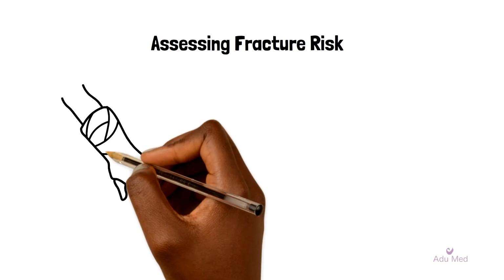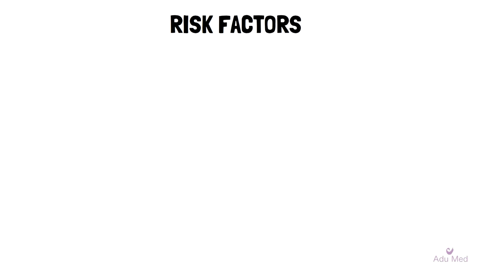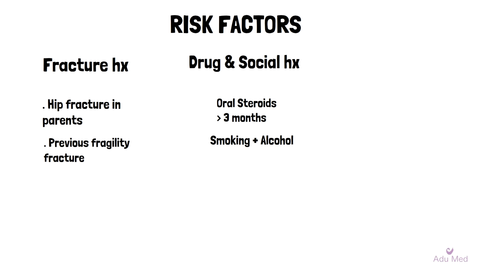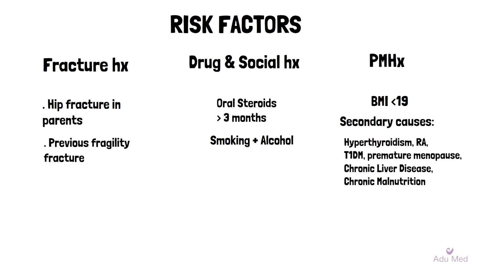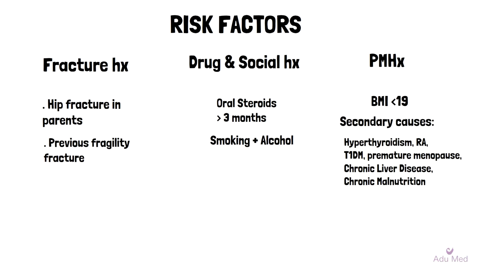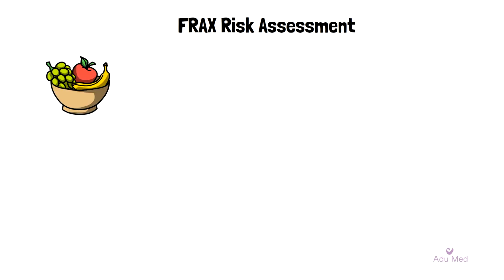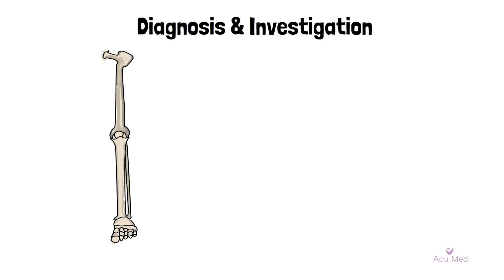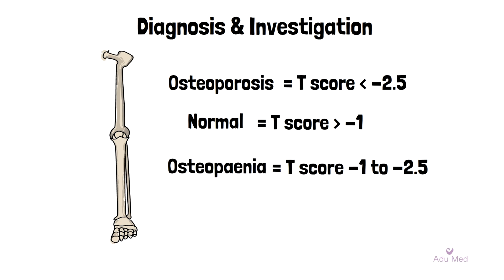Osteoporosis | Background and Assessment| Pass the MRCGP AKT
If you struggle with this topic, then you need to watch this video! In this video, we'll discuss the background and assessment of patients presenting with osteoporosis.

By the end of this video, you'll know everything you need to know about the assessment of osteoporosis! So make sure to watch it now.

*Our videos are intended for medical education, not for medical advice and are up-to-date with current guidance at the time of posting*